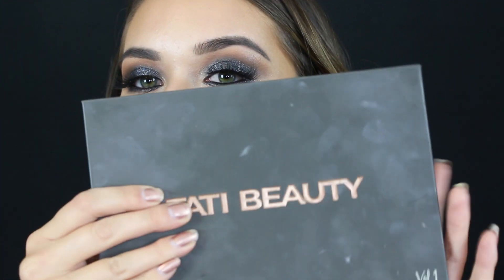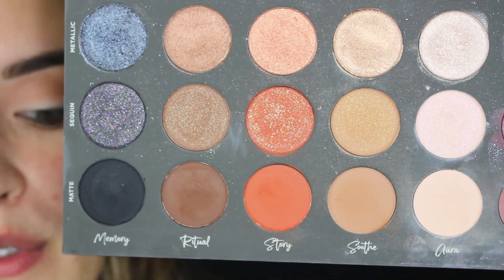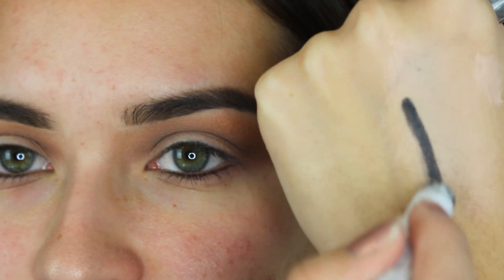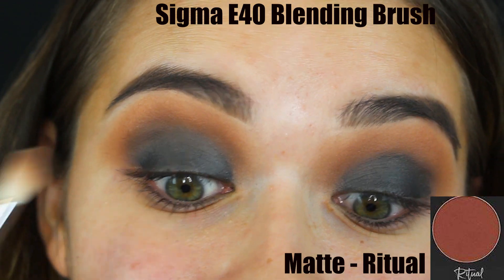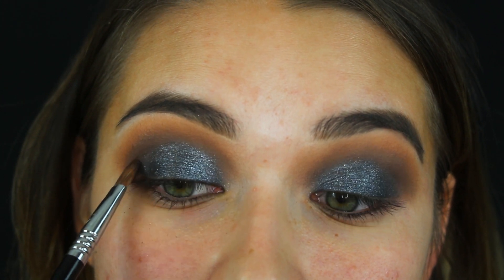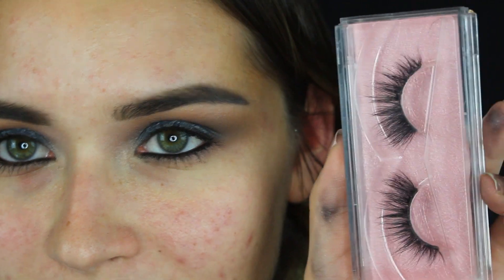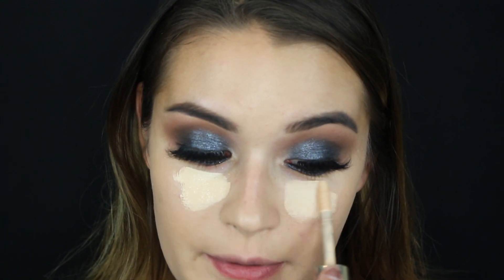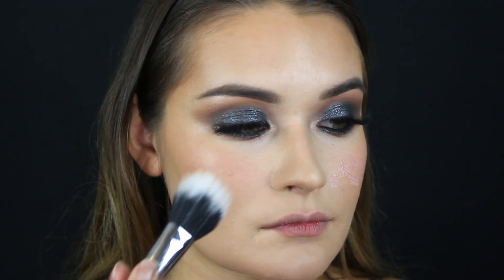SMOKEY EYE TUTORIAL | TATI BEAUTY PALETTE | STEP BY STEP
Hi everyone! I wanted to do a smokey eye using the Tati Beauty palette so I will show how I got this easy beautiful smokey eye step by step! I will also be doing my face makeup and I used a lot of liquid/cream products because it is winter.

TIME STAMPS:
EYE LOOK ONLY: 00:37 - 7:53
FACE MAKEUP ONLY: 7:53 - 11:22